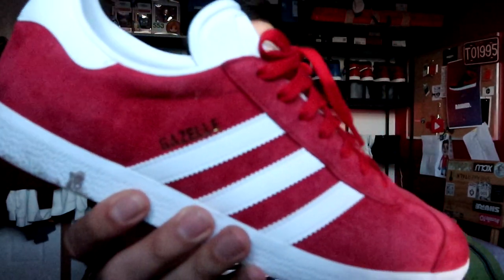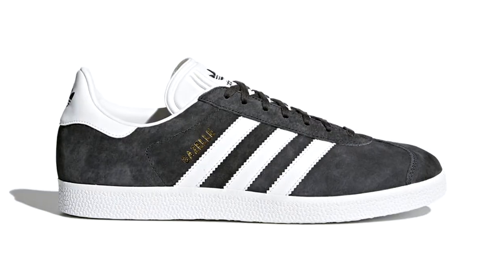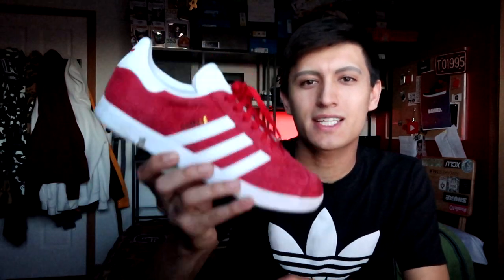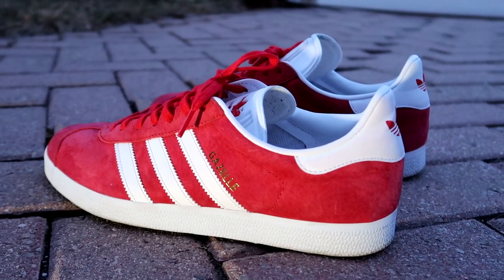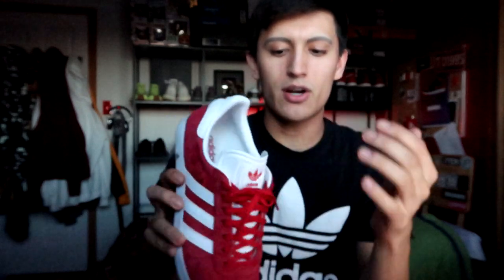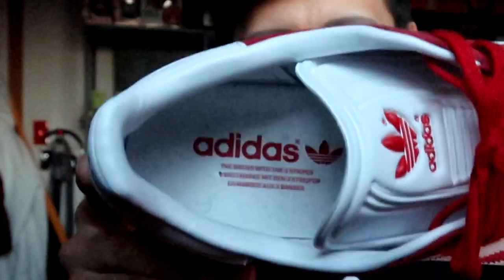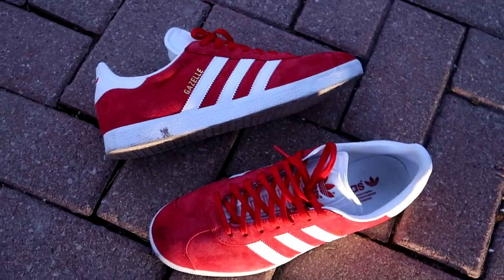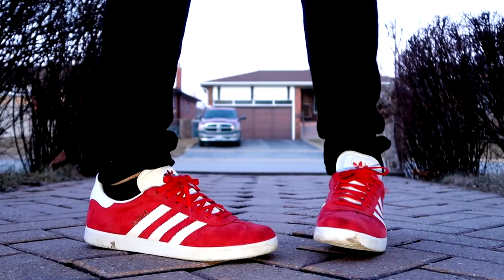Adidas Gazelle Review and On-Feet | SneakerTalk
Today on SneakerTalk we review the classic adidas sneaker from 1991, the Adidas Gazelle in the red colorway! What are your thoughts on this retro adidas sneaker without boost?